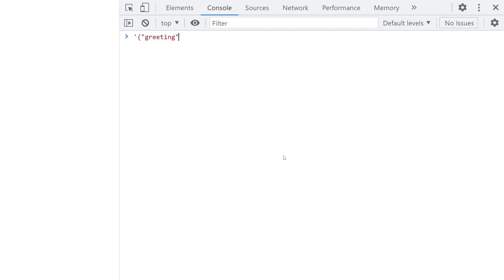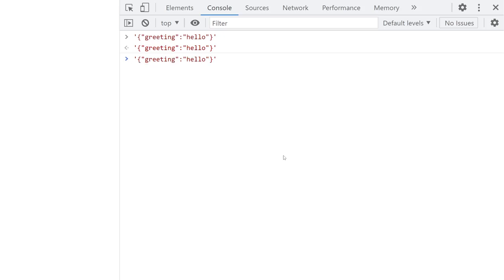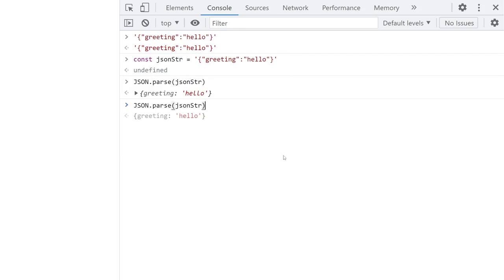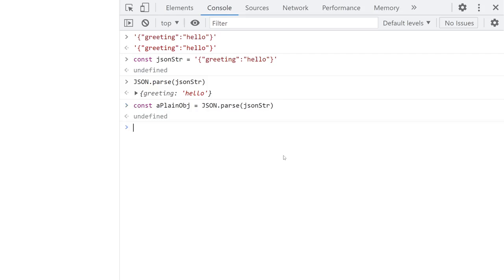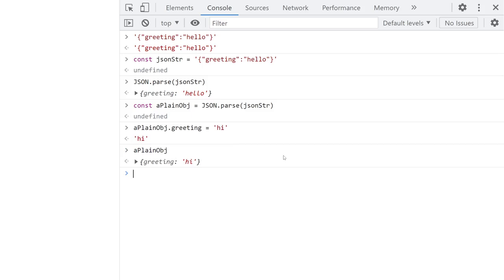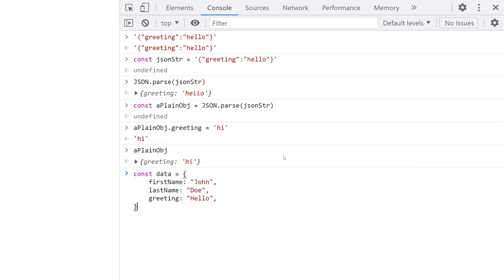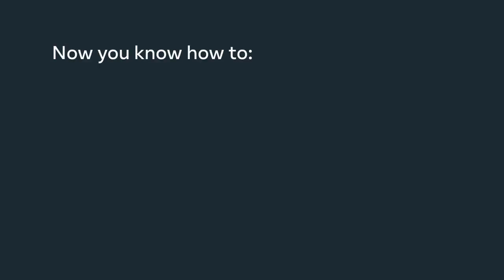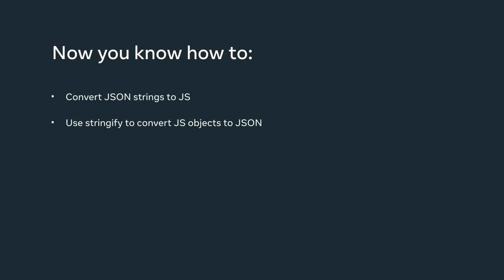JavaScript Object Notation JSON